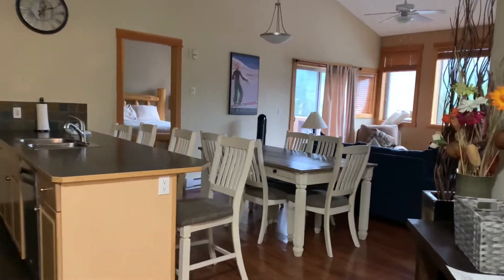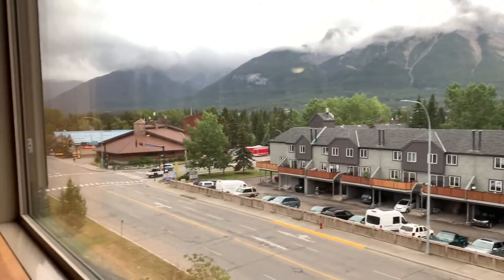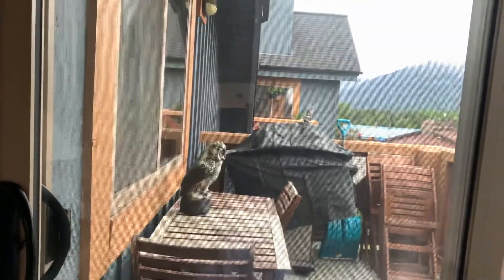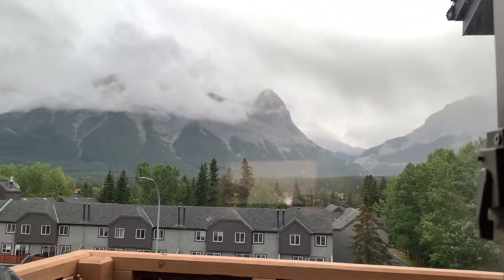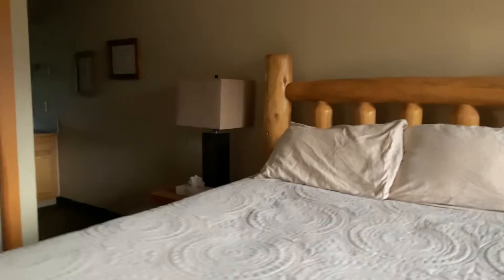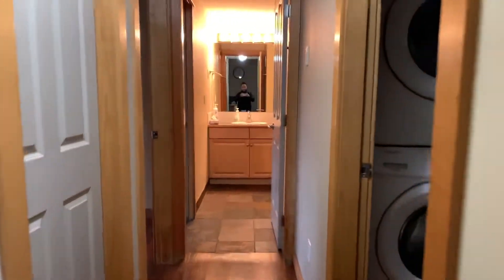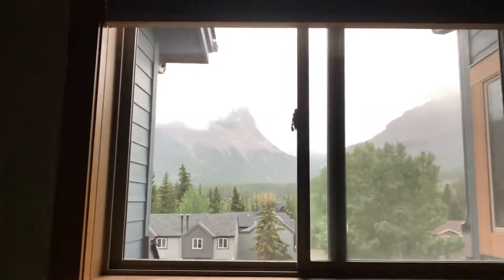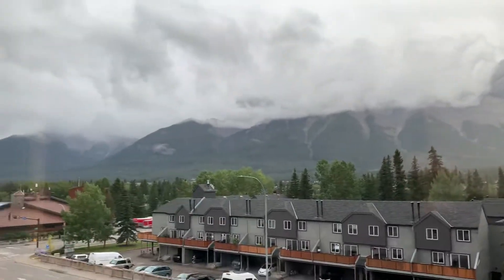CANMORE, PENTHOUSE Surrounded by mountain Canadian Rockies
Canmore is a town in Alberta’s Rocky Mountains, west of Calgary. It’s known for craggy summits like the Three Sisters and Ha Ling Peak. In nearby Canmore Nordic Centre Provincial Park, the Grassi Lakes Trail weaves past a waterfall to 2 turquoise blue lakes. The park also features cross-country ski